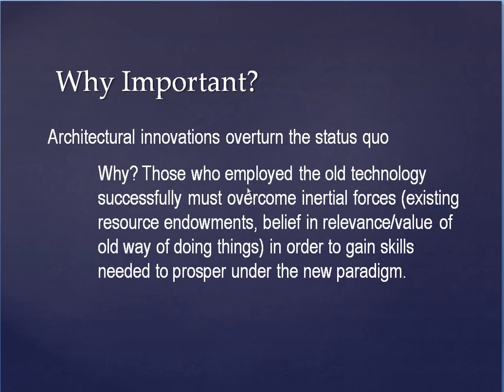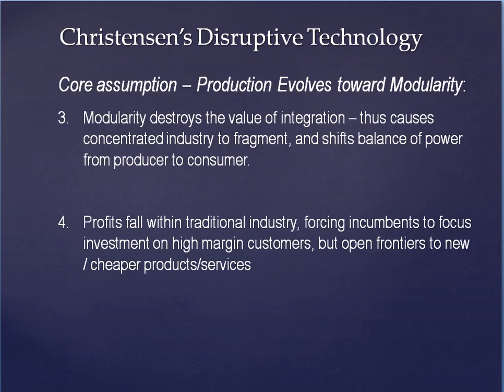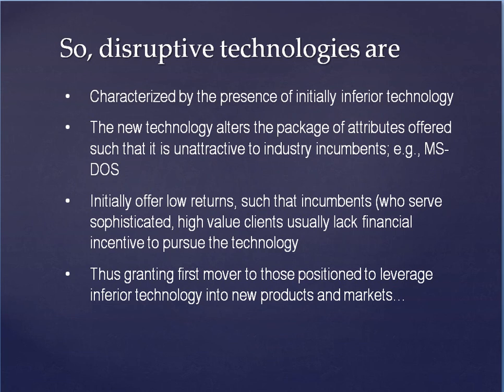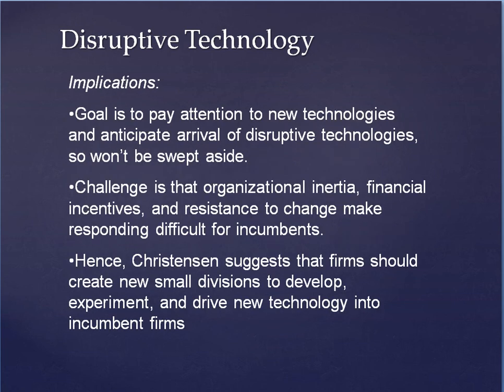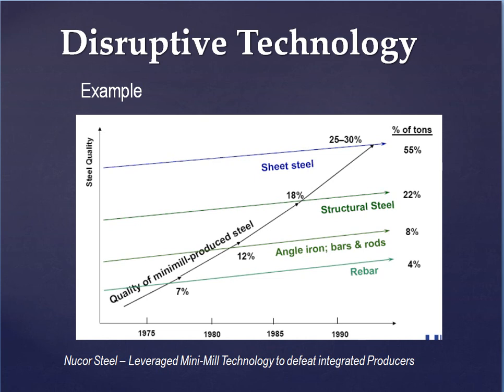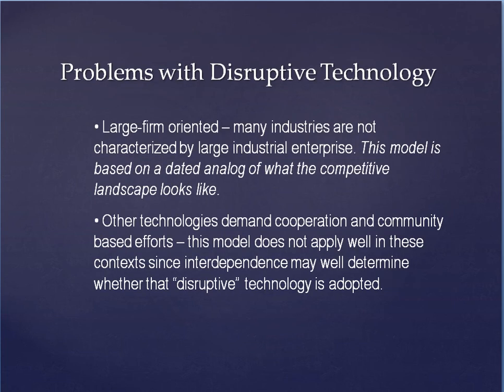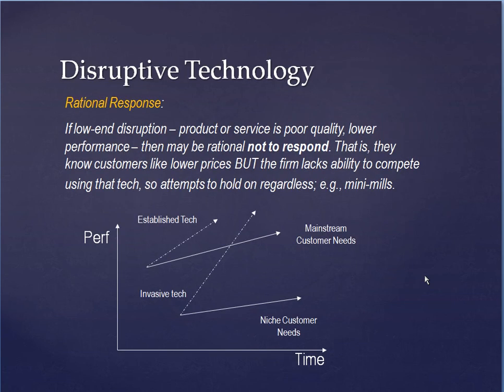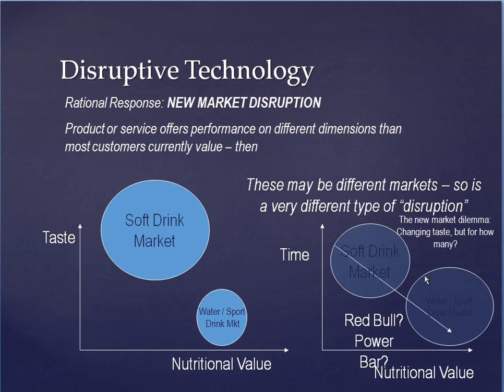Week 4 Models of Tech Change Part 2